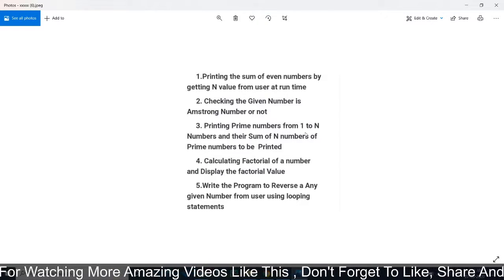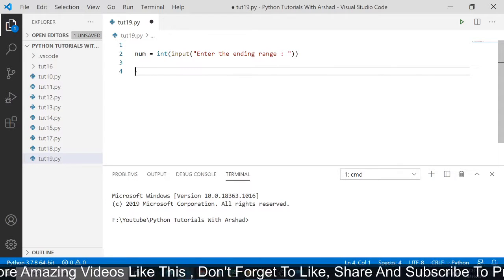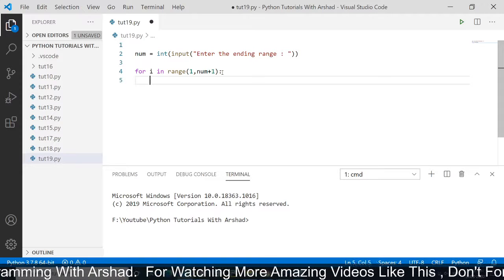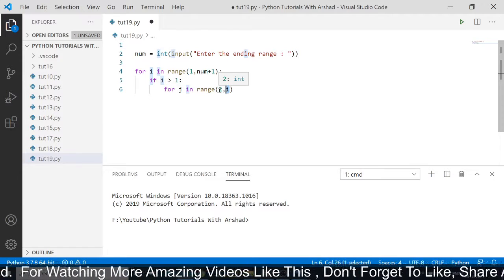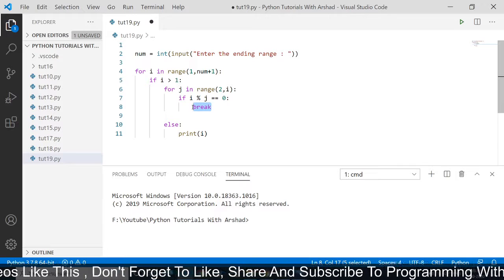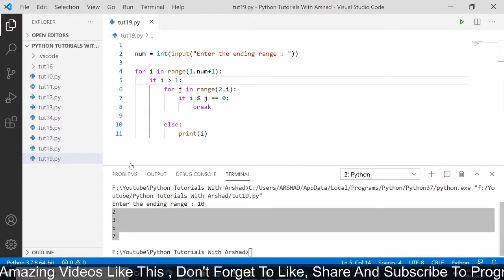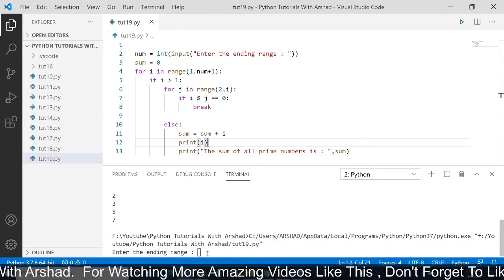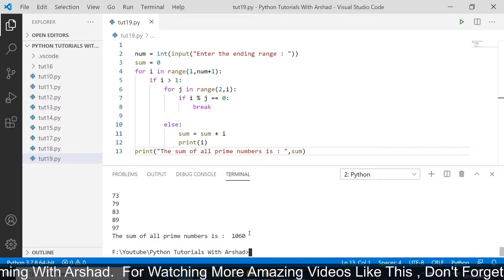Printing Prime Numbers Using Python. Python Tutorials With Arshad#19.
Hello Programmers.

In this video we had seen how to print prime numbers in a given range. Finally we printed the sum of all prime numbers present in between given range.